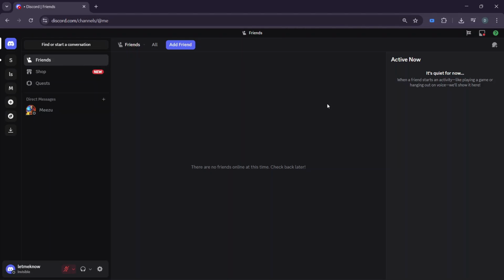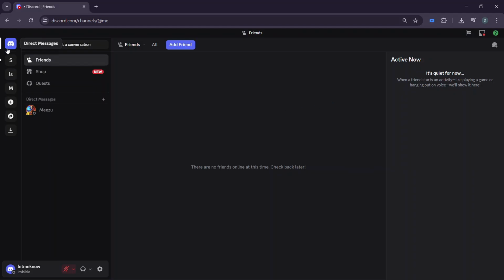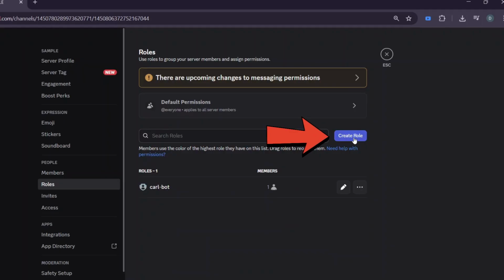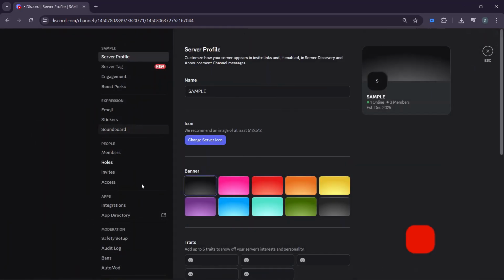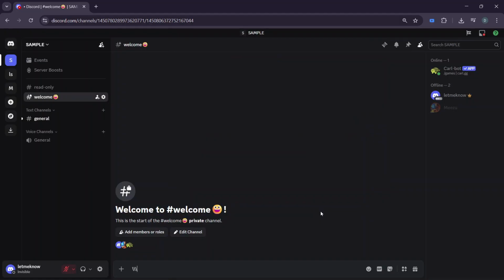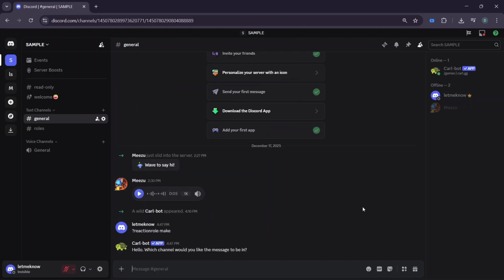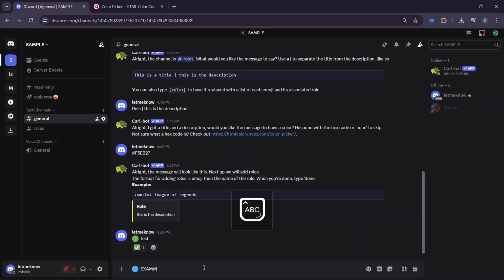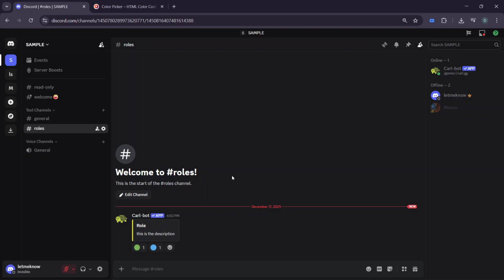How to Set Up a Role Bot on Discord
In this DelftStack tutorial, you'll learn how to set up a role bot on Discord to create reaction roles for your server members. This step-by-step guide covers creating roles, adding a role bot, adjusting role hierarchy, and configuring reaction roles so members can assign roles easily and interactively.

✅ Access server settings and create custom roles
✅ Configure role names, permissions, and colors
✅ Add a role bot from the Discord app directory
✅ Adjust role hierarchy to ensure the bot works correctly
✅ Create and finalize reaction roles using commands

Timestamps
⏰ 00:00 – Introduction to role bots and reaction roles
⏰ 00:20 – Opening server settings and roles
⏰ 00:36 – Creating and configuring roles
⏰ 00:51 – Adding the role bot to the server
⏰ 01:04 – Adjusting role hierarchy
⏰ 01:14 – Tips for smoother role setup
⏰ 01:30 – Creating reaction roles
⏰ 01:45 – Finalizing and testing reaction roles

Notes

The role bot must be placed above other roles in the role hierarchy.

Proper permissions are required for the bot to assign roles.

Creating a dedicated channel for roles can help organization.

Periodically check bot permissions and role order for stability.